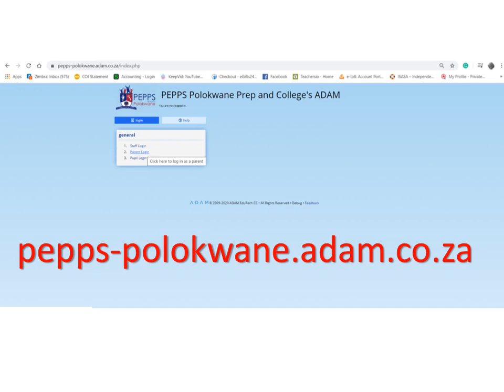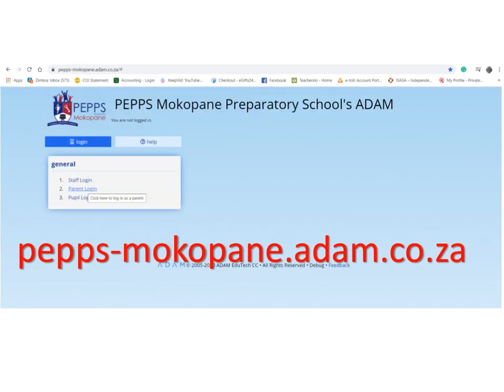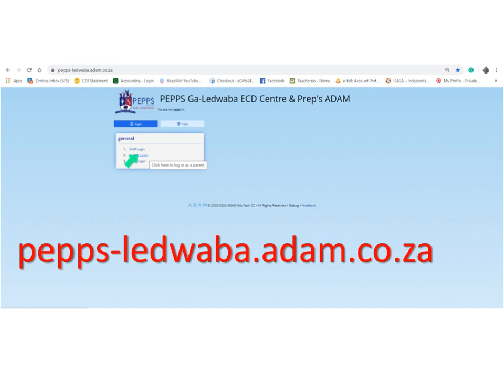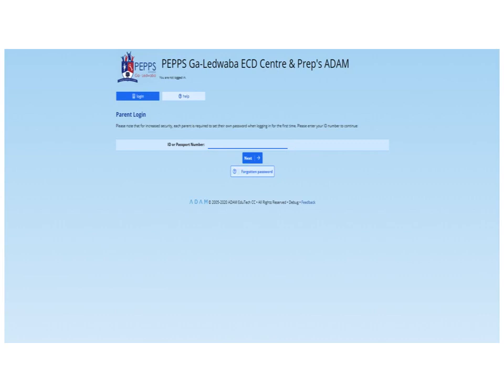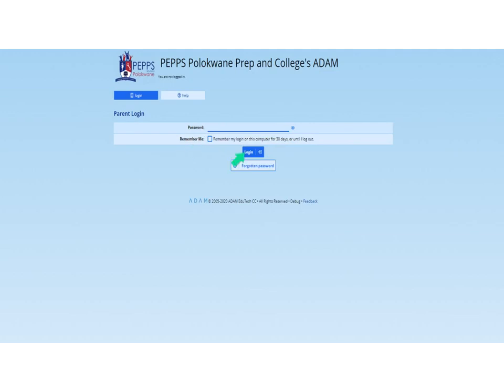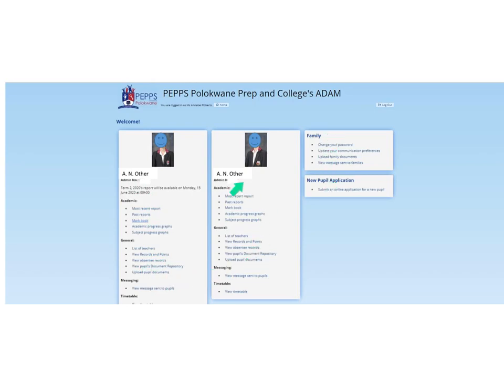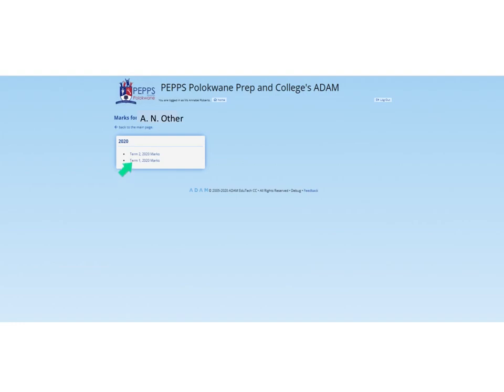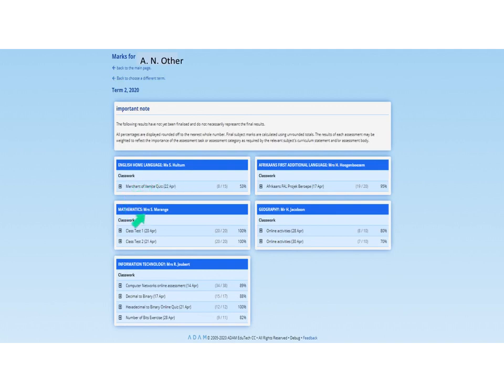ADAM Grade 1-12 Parents Intro